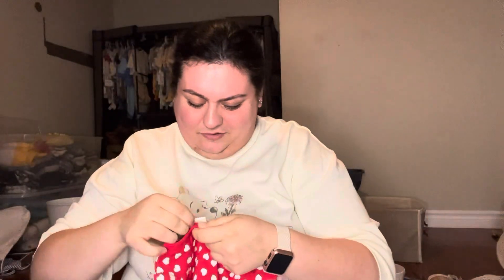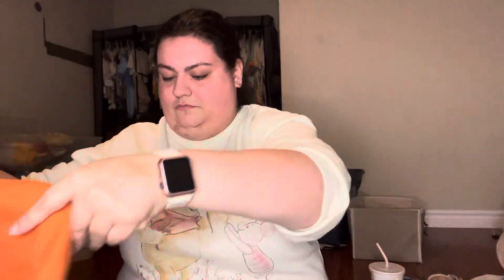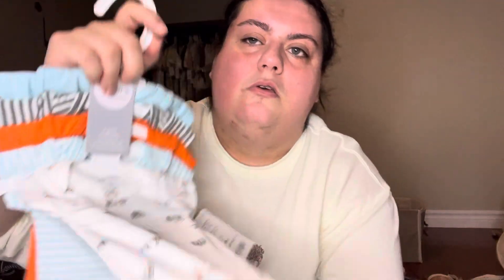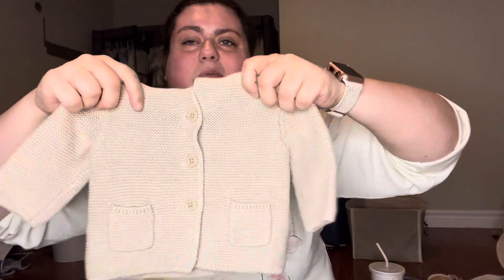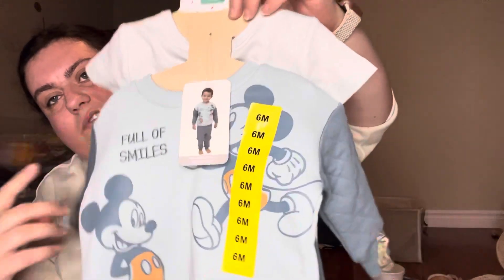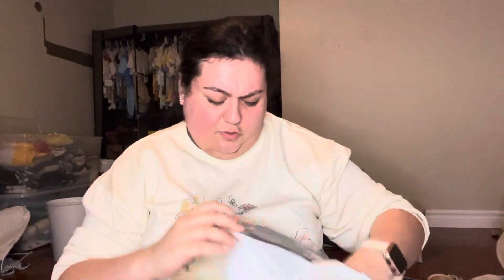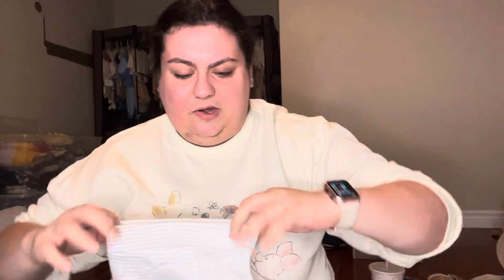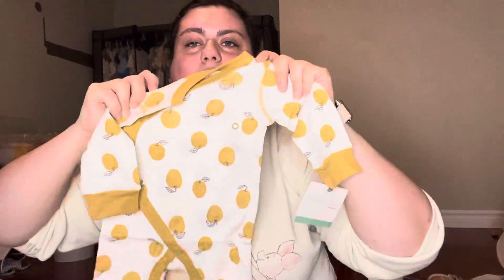Another Haul, I Think I Have an Obsession